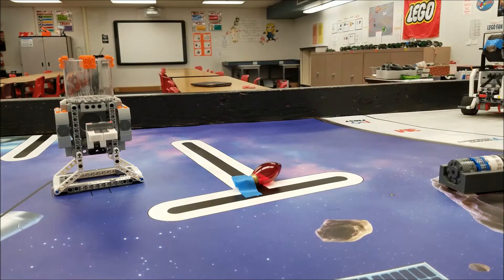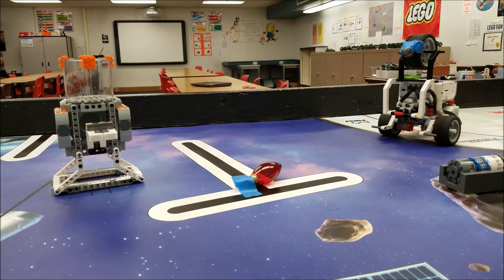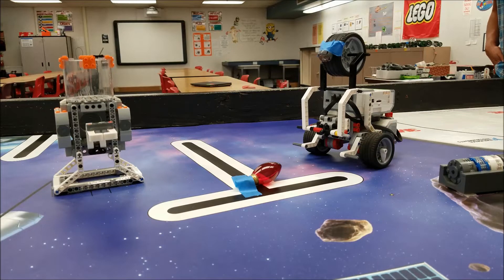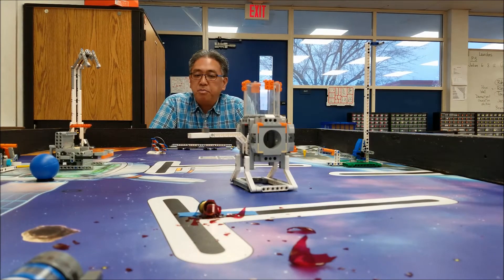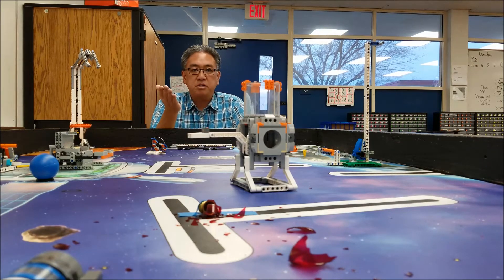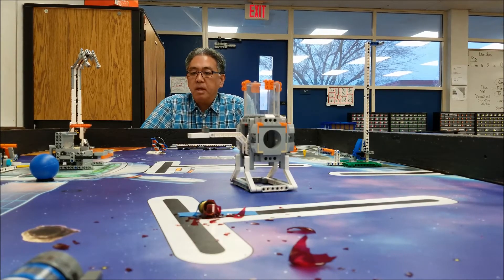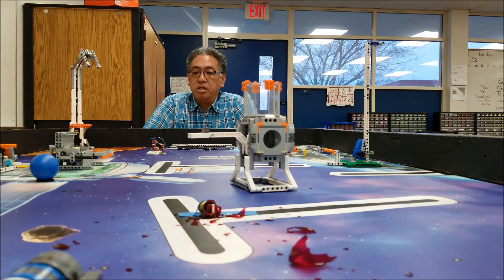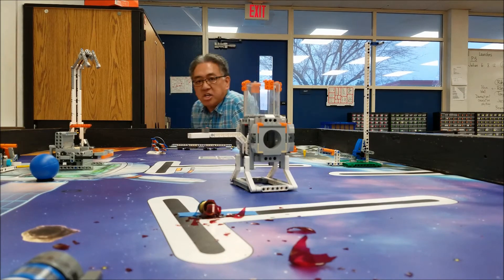"Mr. Hino's Christmas Light Bulb Break With A LEGO EV3 Robot Saying Goodbye To Into Orbit"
Hey guys!!!  It has been an awesome "Into Orbit" FLL Season!!  This video will signal an end to the season for me.  Thank you for sharing the journey through the unboxing of the kit, the building of the models, the missions and the points, the competitions, and everything in between.  I will continue doing Robotics videos just not "Into Orbit" anymore.  We will store the models away until the Spring and see if we'll compete in another competition.  Hope you enjoy!!  Merry Christmas!!